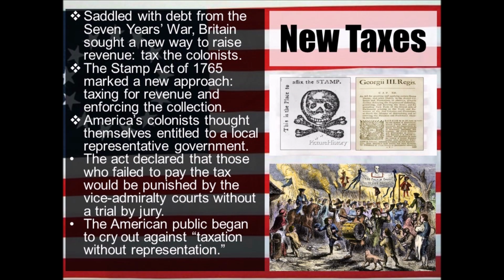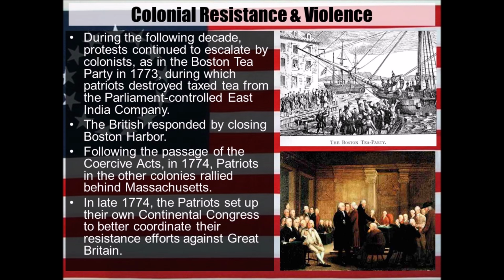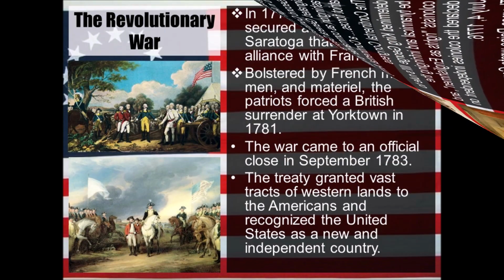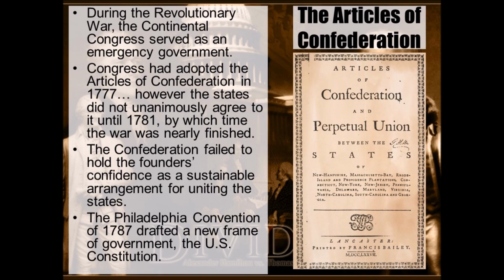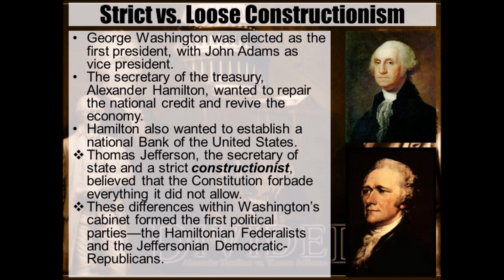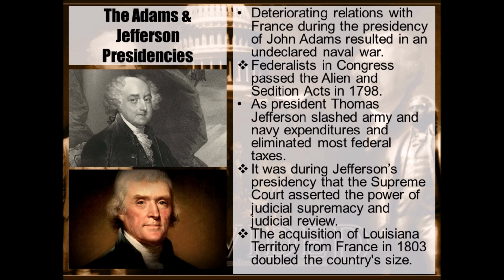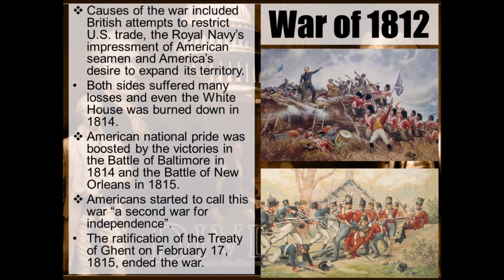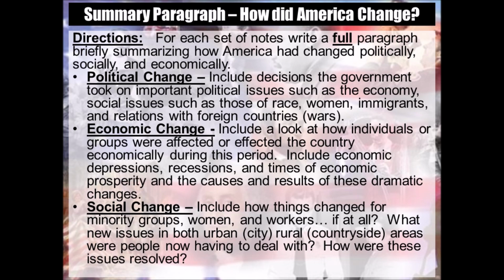11.1 Pt 1 The Revolution & Early Years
Here is the link to both a Power Point and pdf version of the notes in this video ...